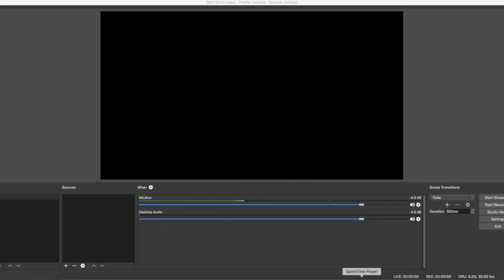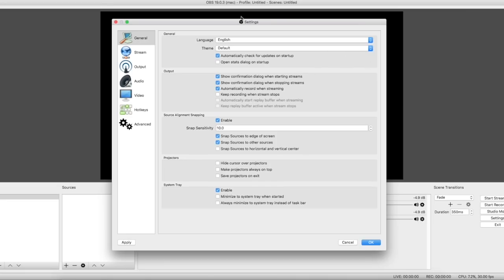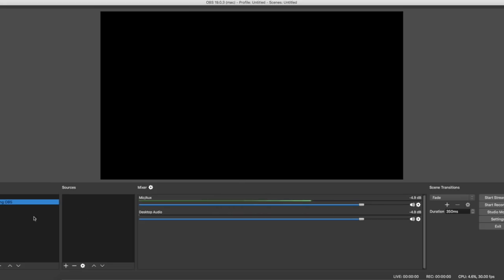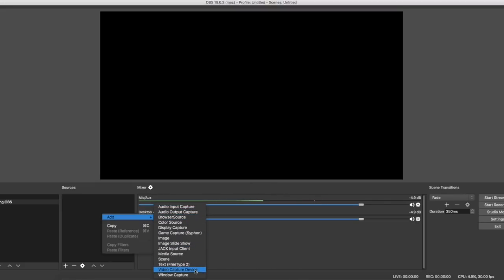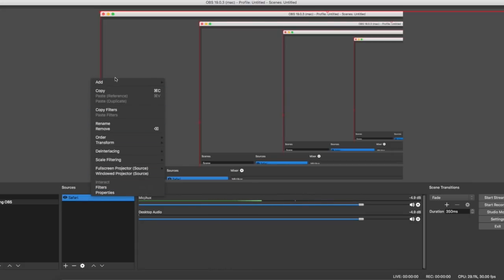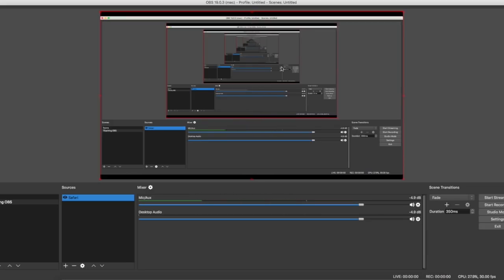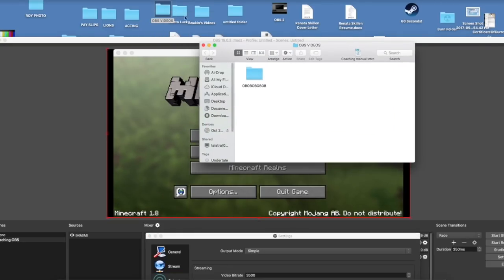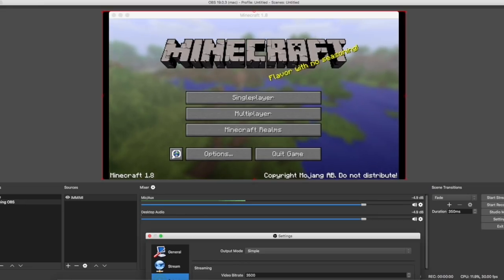How to use OBS - Tutorial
Hi guys and welcome to a new video. My gamer friends all struggles to make quality recordings of their games. So today I am going to be showing all of you guys how to use OBS and keep the videos you make. I hope you enjoy!